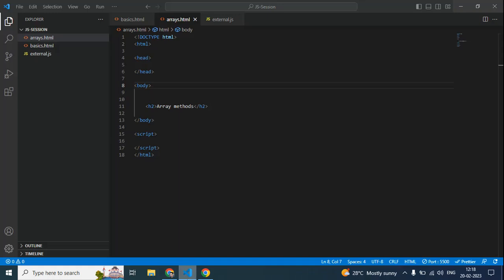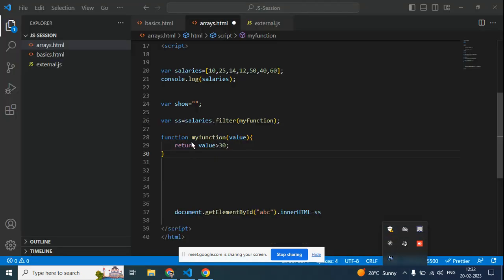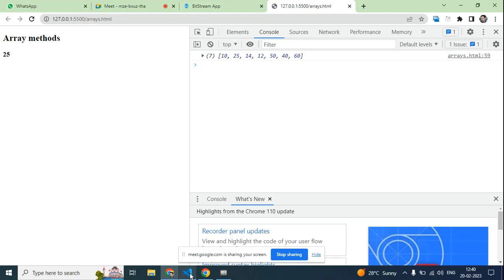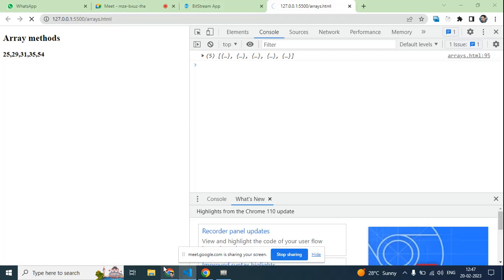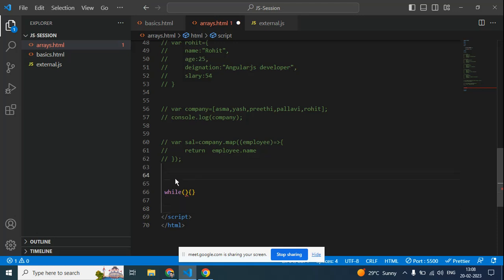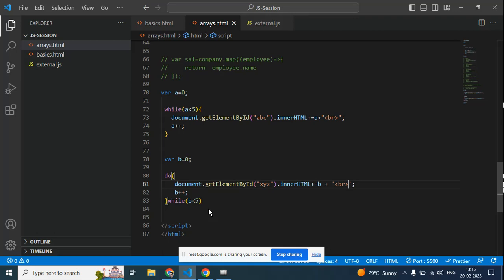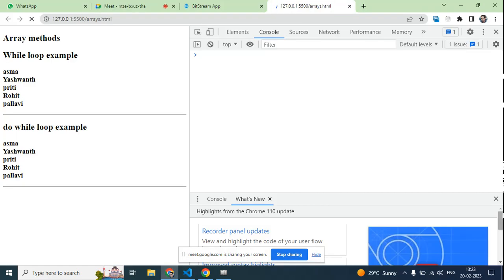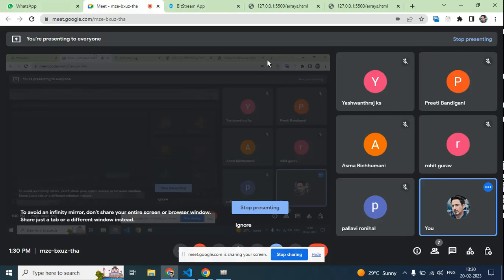08.Js-Session(20-02-2023)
Loops , Array Iteration